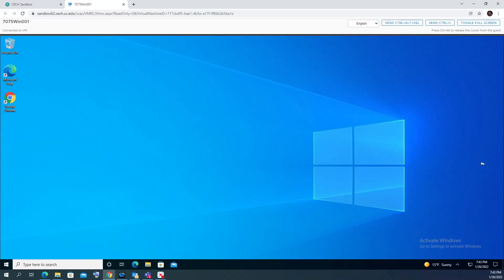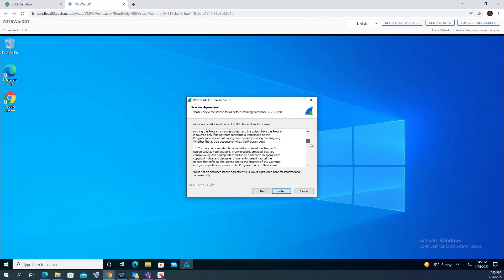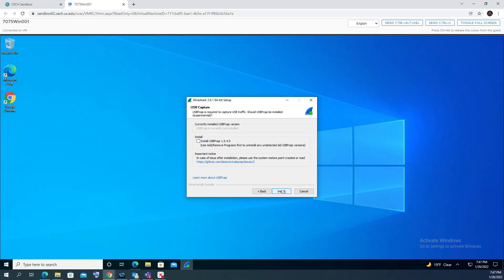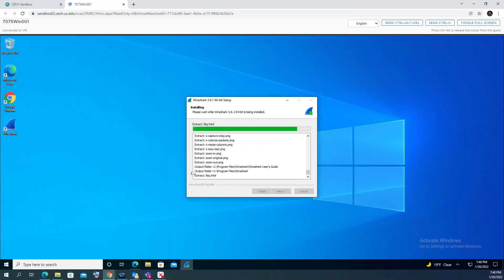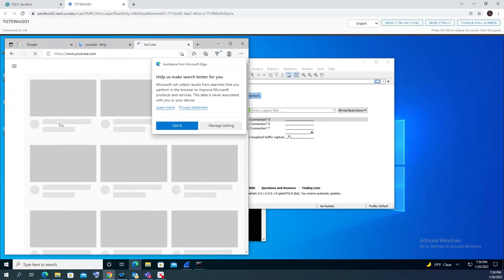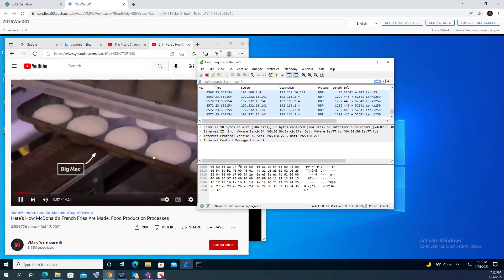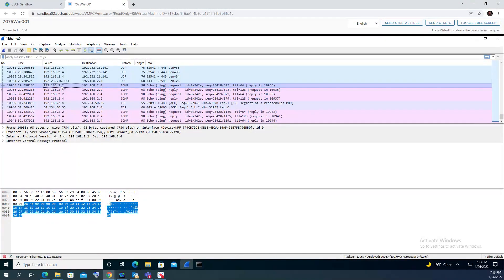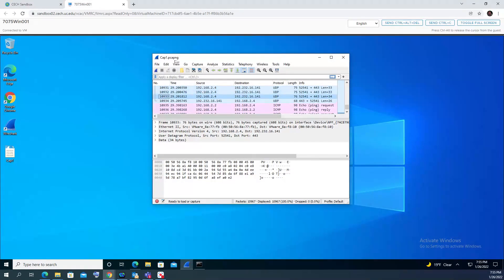Wireshark on Windows 10 Install (DDC Module 3)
A step by step tutorial to install Wireshark on Microsoft Windows 10, with a sample traffic capturing and simple analysis, saving and loading of PCAP files.